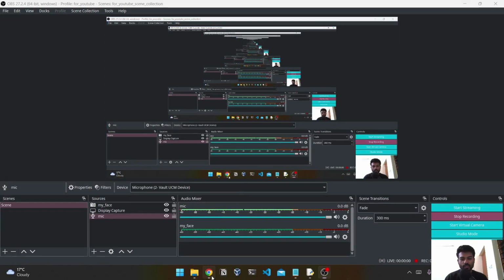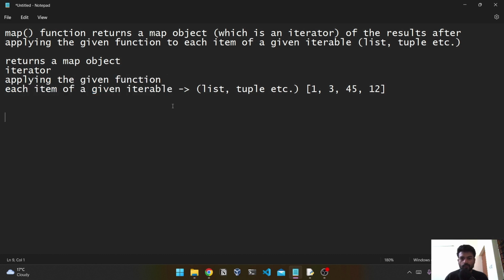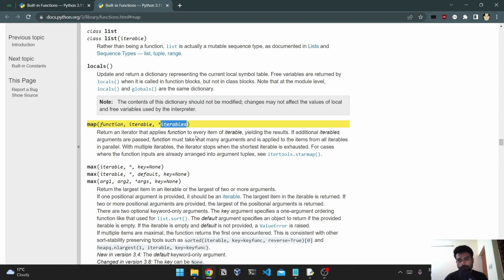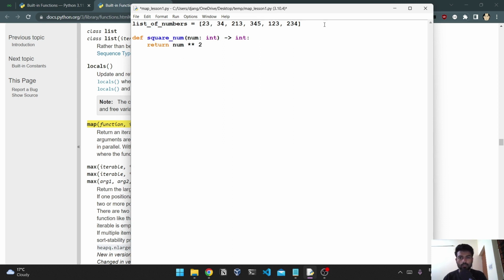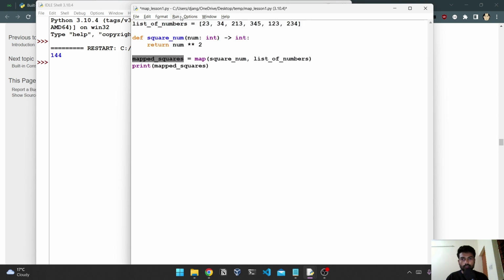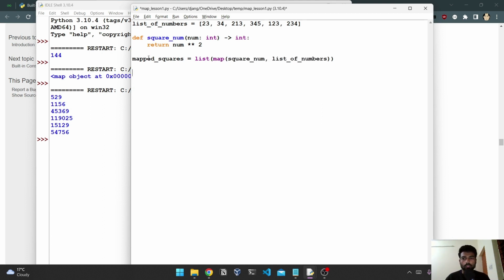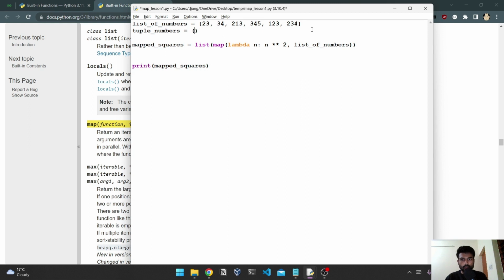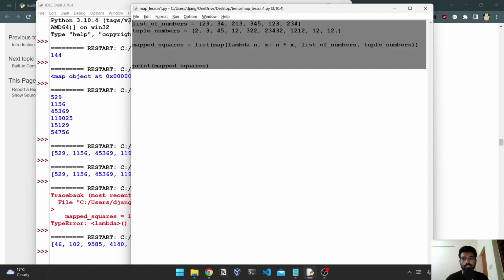map() function in Python | Python 3 | Interview Prep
In this tutorial, I demonstrated how to use map() function in python.

⚓Tools used
IDE - Visual Studio Code
Video Record - OBS
Video Edit - Clipchamp
Thumbnail Design - Canva